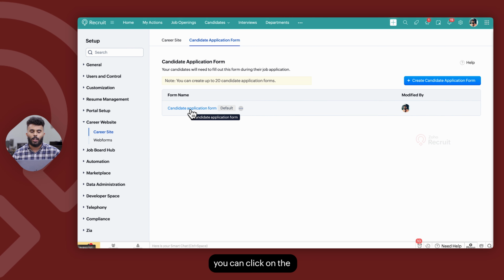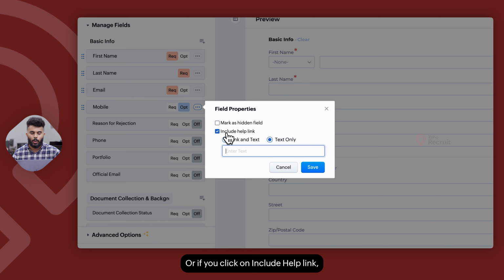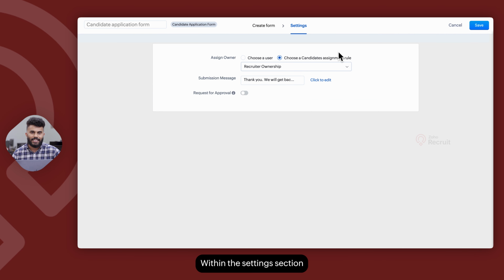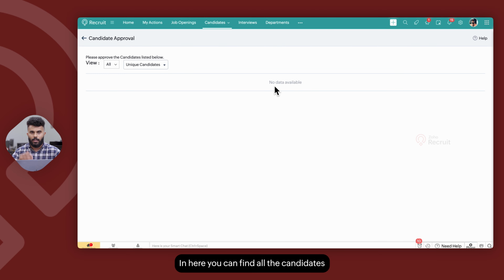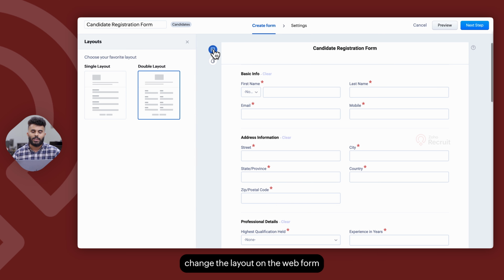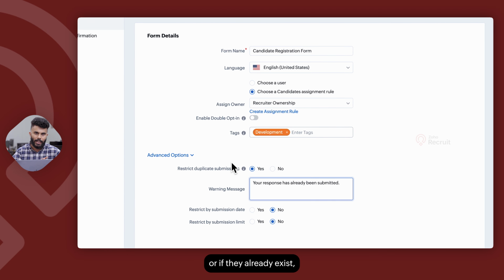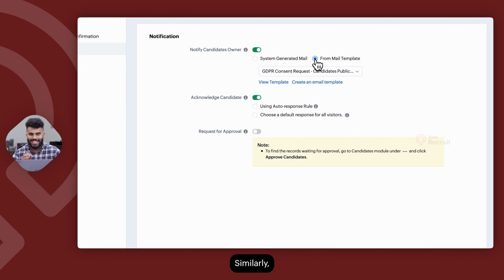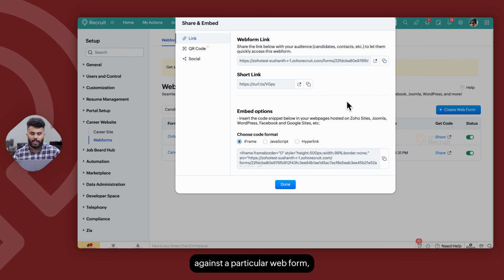Collect Candidate Information with Web Forms in Zoho Recruit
Learn how to create custom web forms to capture candidate applications, source leads, and integrate them into Zoho Recruit automatically.